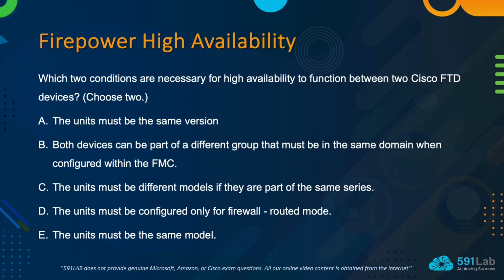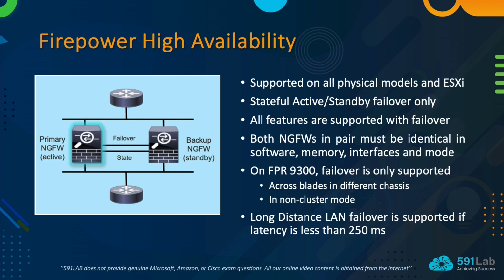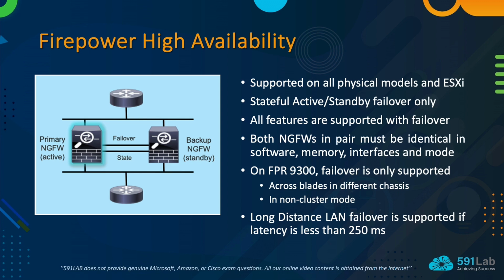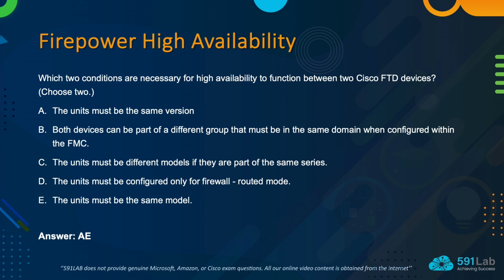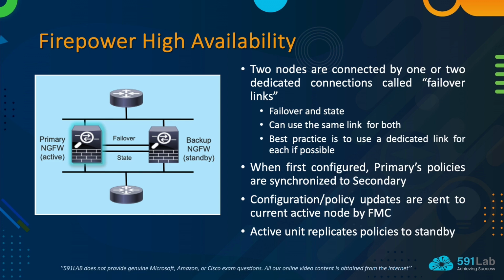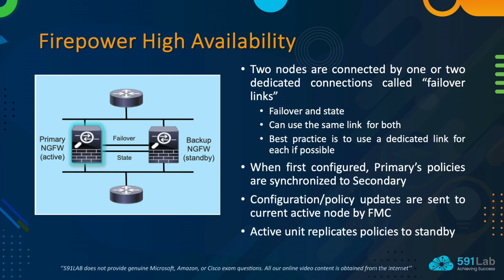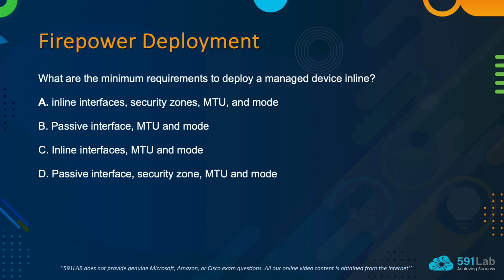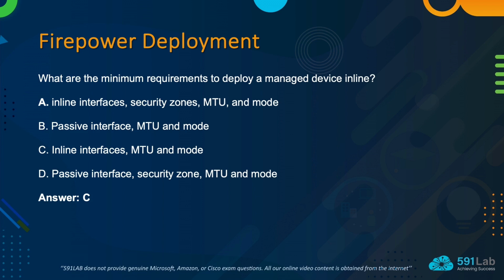Dominate 300-710 SNCF Exam with Firepower Deployment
Are you preparing for the 300-710 SNCF exam and struggling to understand Firepower deployment and High Availability? In this video, we break down Firepower deployment and High Availability concepts in an easy-to-understand manner. Whether you're new to Firepower or looking to enhance your knowledge, this explanation will help you grasp the key concepts. Watch now to boost your understanding of Firepower High Availability and Deployment!